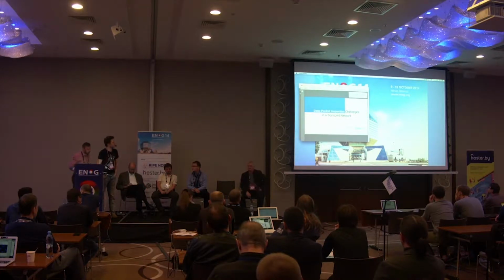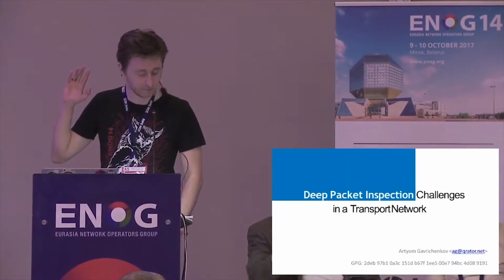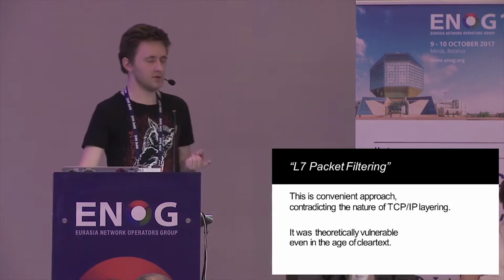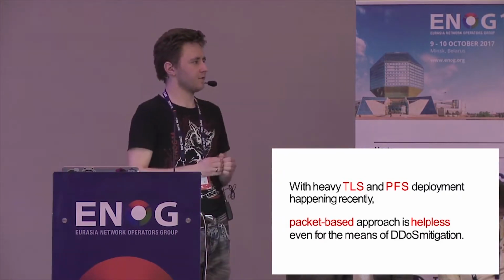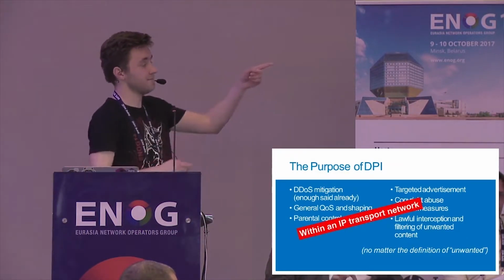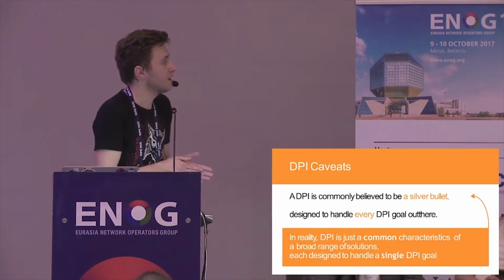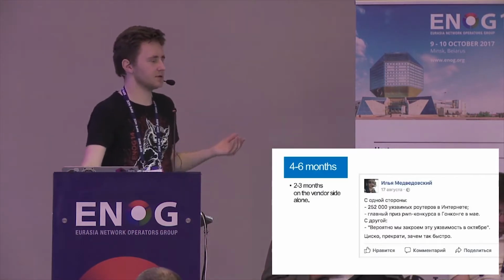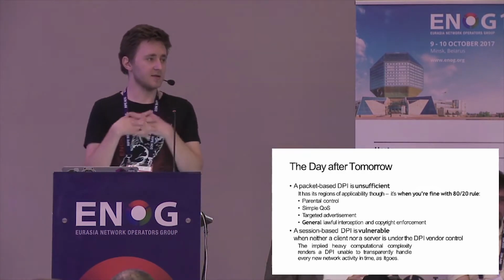ENOG 14: Deep packet inspection challenges in a transport network - Artyom Gavrichenkov (EN)